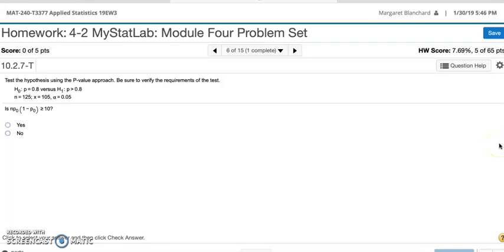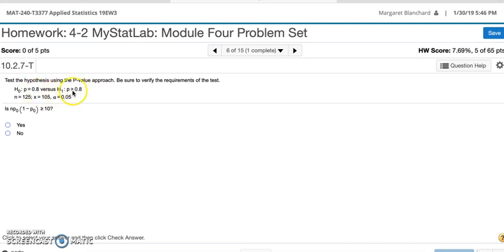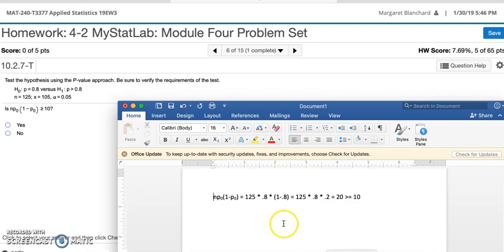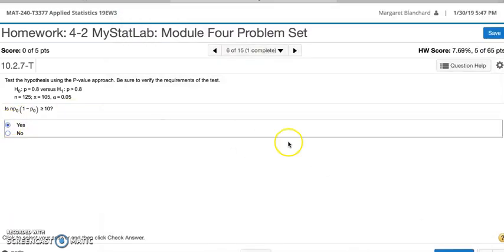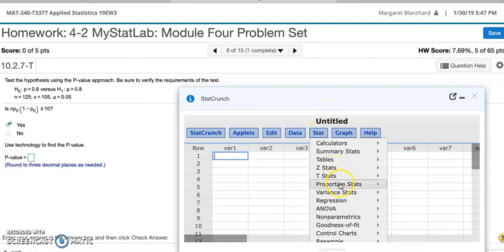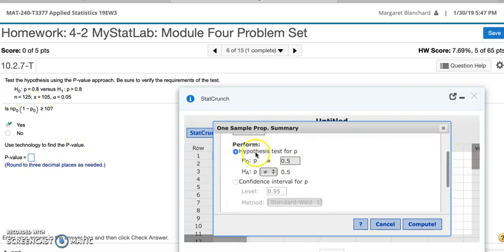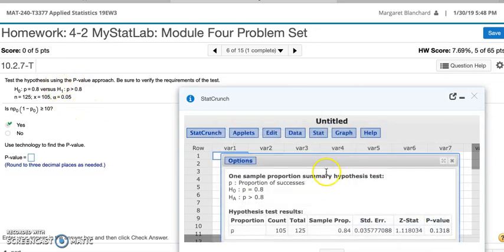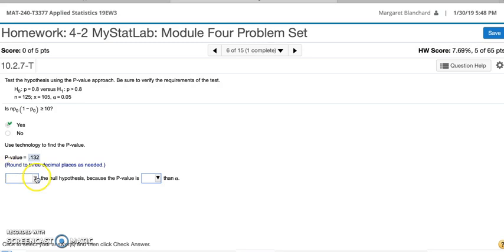Module 4 Problem #6